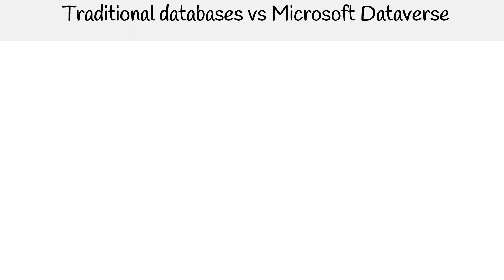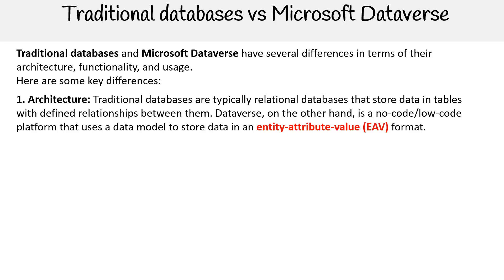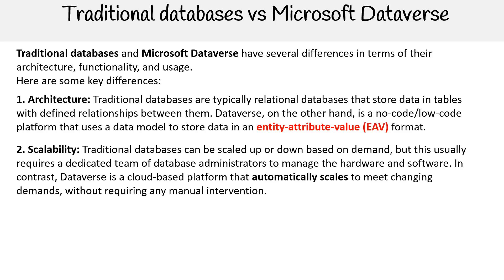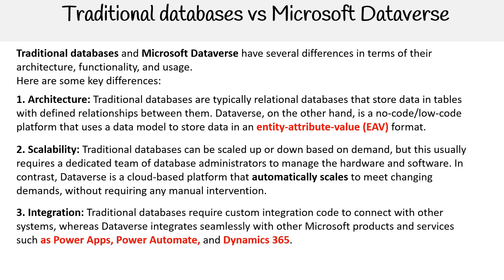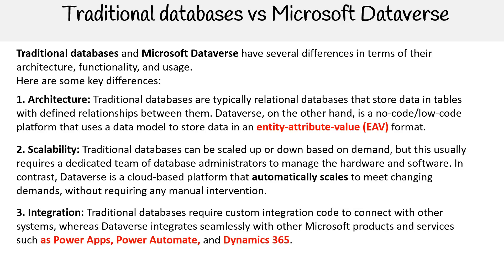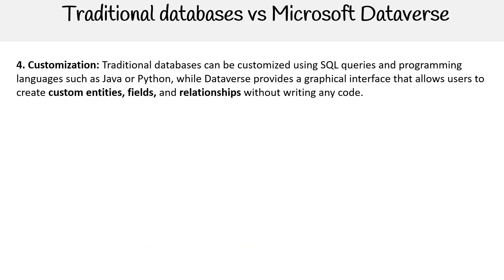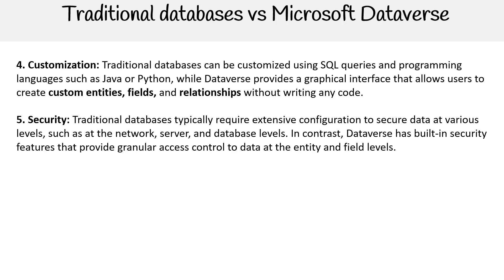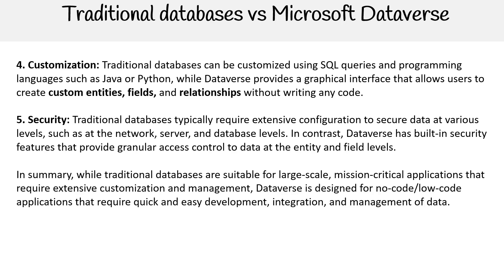PL 900 — Traditional databases vs Microsoft Dataverse